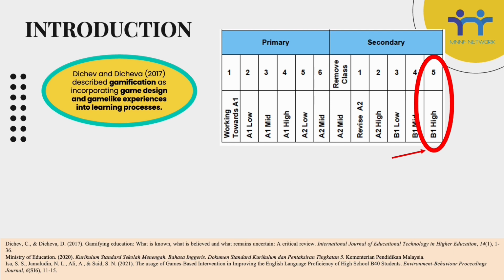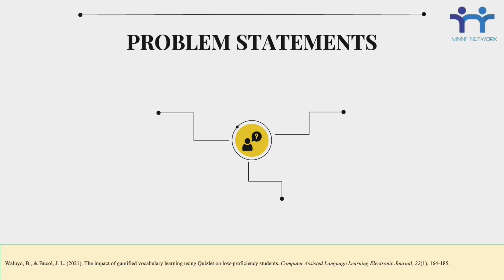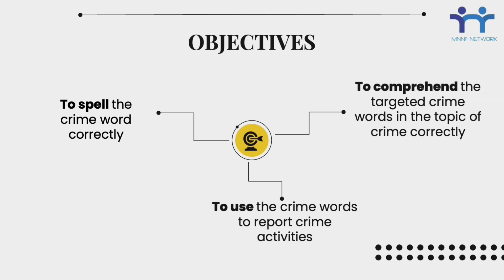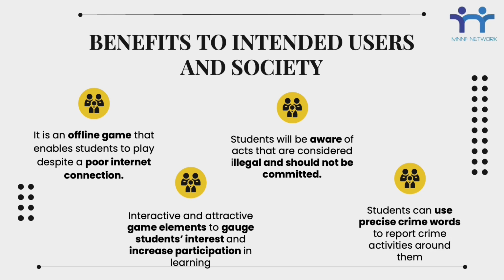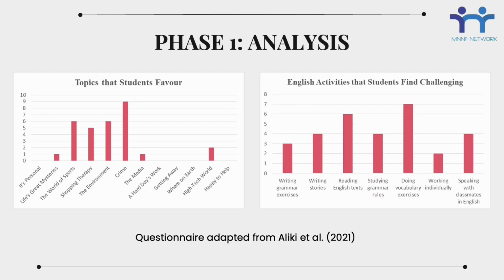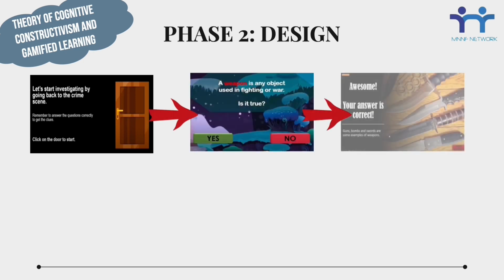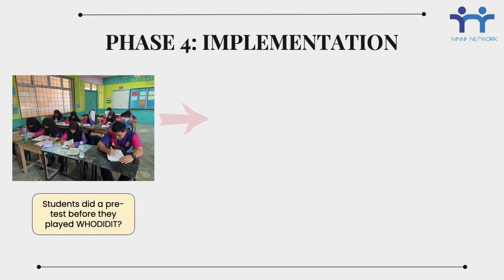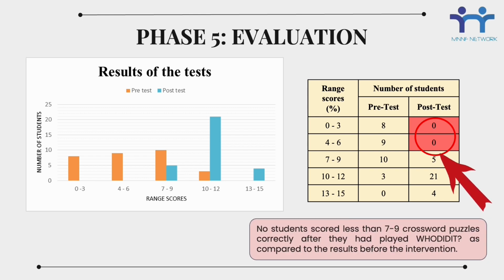257- WHODIDIT: Gamified learning in Education to enhance Crime Vocabulary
Title : WHODIDIT: Gamified learning in Education to enhance Crime Vocabulary
Institution : Universiti Kebangsaan Malaysia
Leader : Sheryl Crissie Robert
Supervisor : Prof. Dr. Melor Md Yunus
Members :
Nur Nadhirah Mijan
Karmila Rafiqah M. Rafiq
Category : B1: Higher Institution Students Social Sciences and Humanities